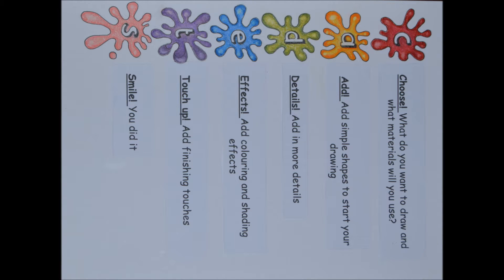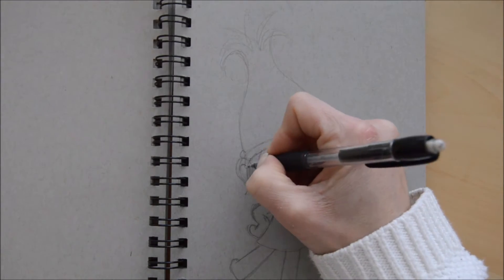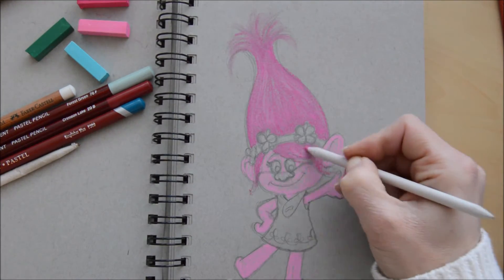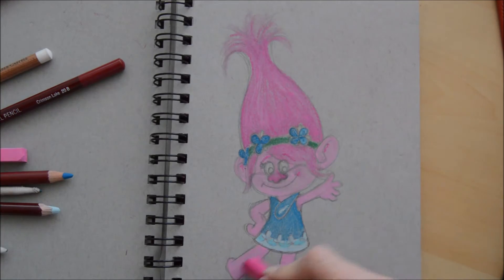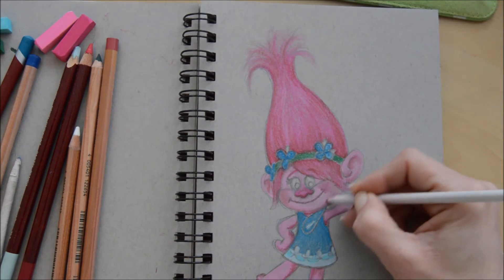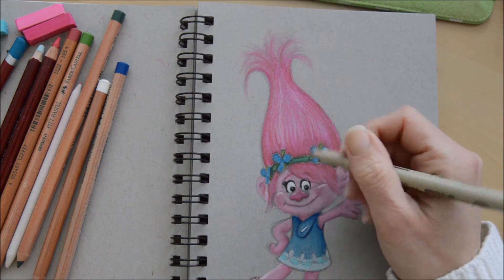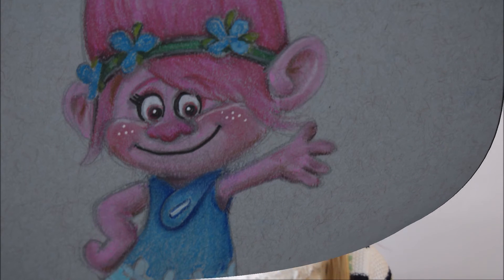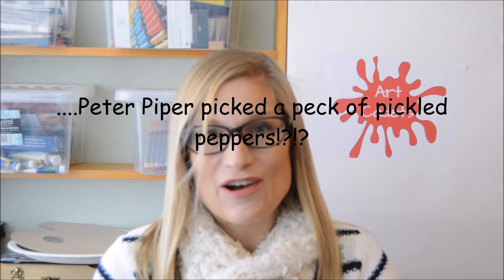How to draw Poppy from the Trolls movie using pastels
Helpful and fun art projects and tutorials for young aspiring artists of all ages. In todays narrated video, I show you how to draw Poppy from the Trolls movie! I start with simple shapes in pencil and add details before colouring in with colour pastel. I've chosen a grey Strathmore paper and use Faber castell and Derwent pastels. Simple and fun for everyone. Hope you enjoy this one. I really appreciate your support. Sarah